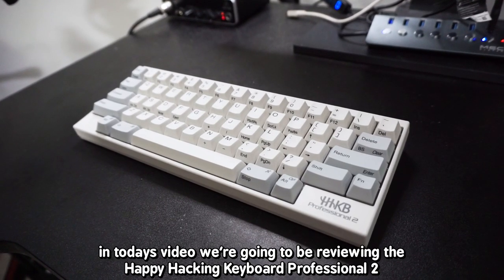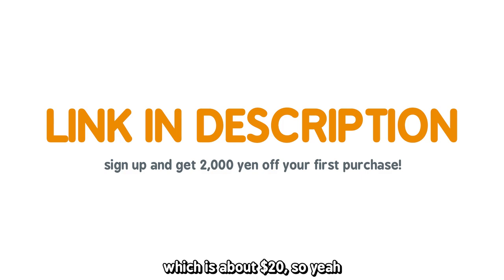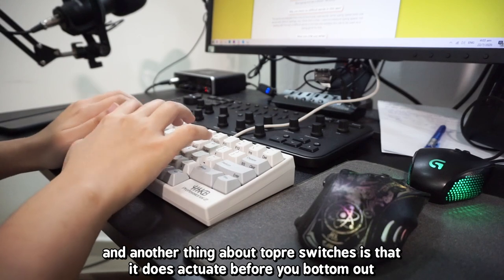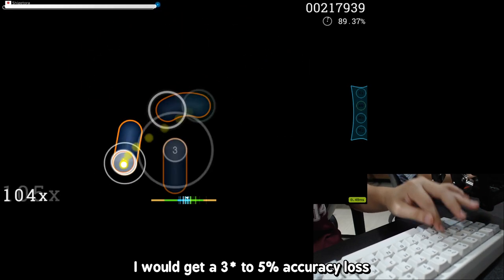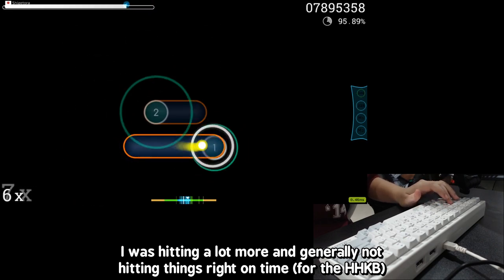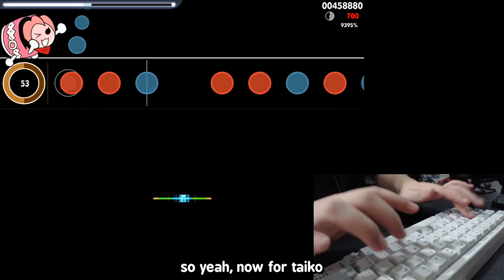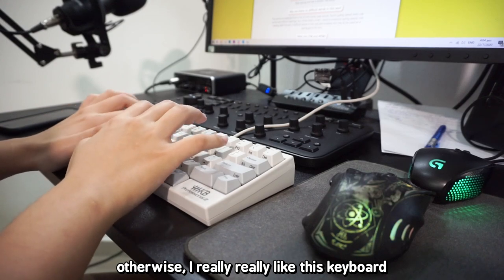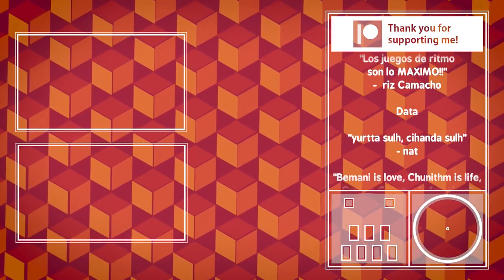Topre Switches vs Rhythm Games (osu!, quaver, taiko) | Happy Hacking Keyboard Professional 2 review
Trying topre switches on a Happy Hacking Keyboard Professional 2 against some rhythm games (osu, quaver, taiko and USC/SDVX). This is going to be the first time you guys see me trash a keyboard. Quite new!

Timestamps:
00:00 - Introduction and what are topre switches
01:39 - Unboxing
02:36 - How does typing feel?
03:19 - Typing sound test
03:58 - osu! test
06:39 - quaver test
07:54 - taiko test
08:55 - Sound Voltex test
09:17 - Conclusion and wrapping up